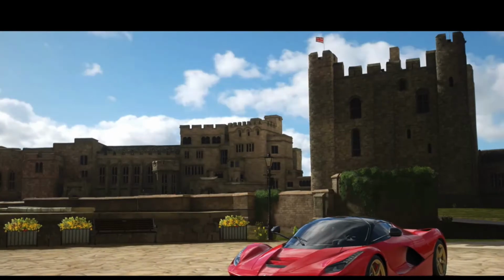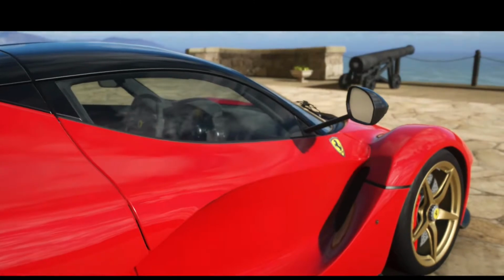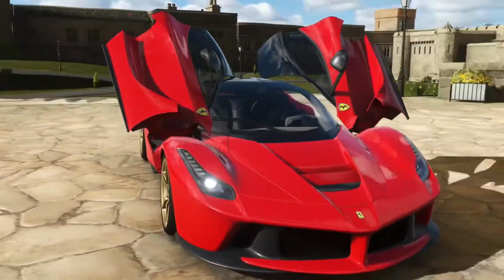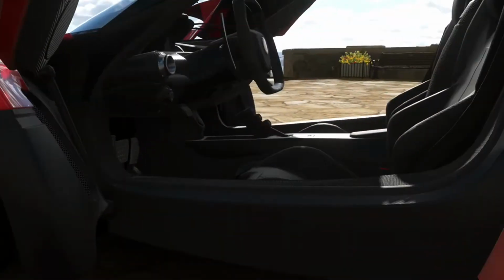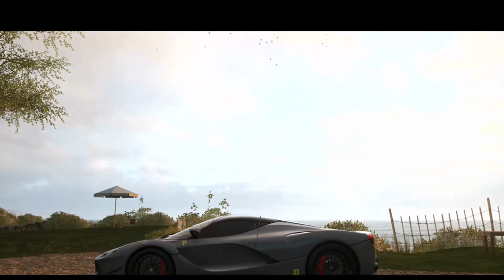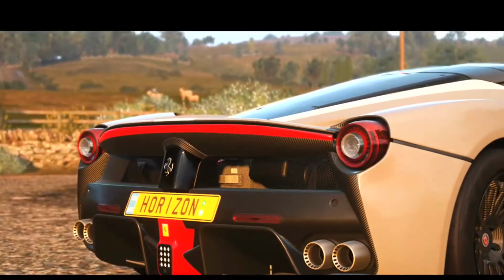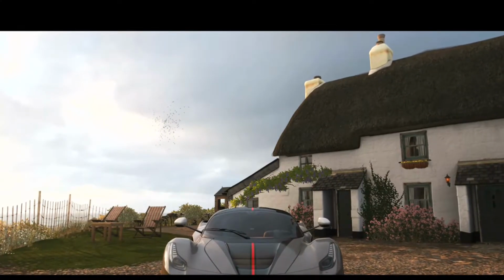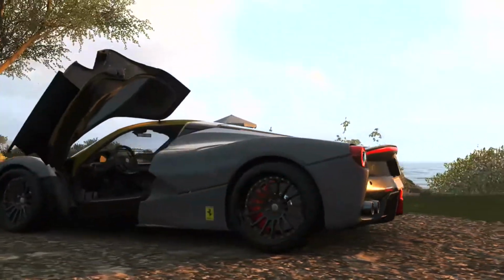Ferrari LaFerrari - Unleashing the beast!!! Drive it Like I STOLE IT!!! FH4 2020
In this episode we unleash the epic Ferrari LaFerrari & drive it like we stole it!!! We take it from factory fresh to a custom beast!

Also check out some of my other videos as well!!!

On My Way by Ghostrifter Official